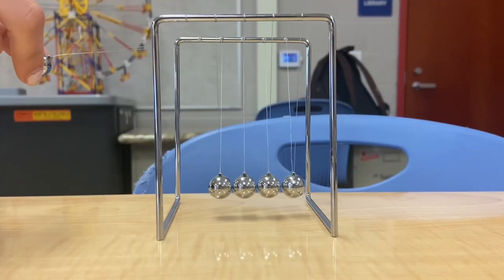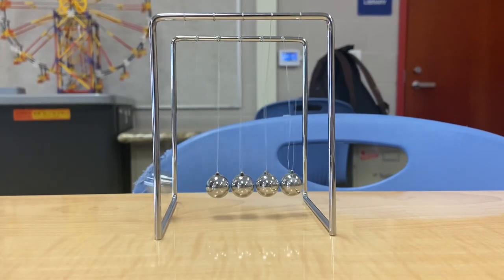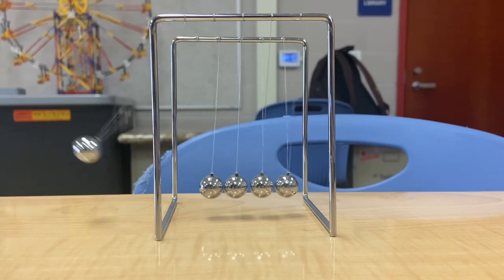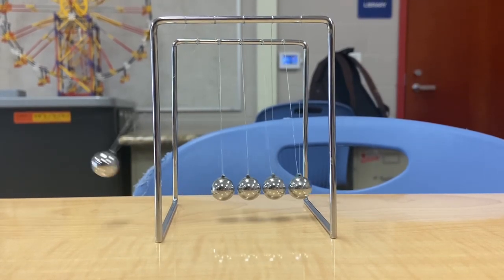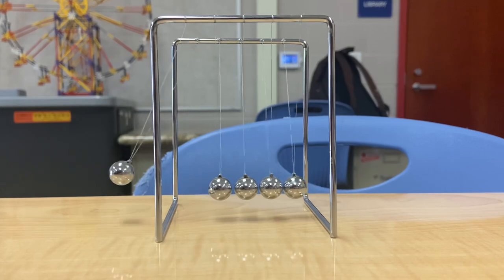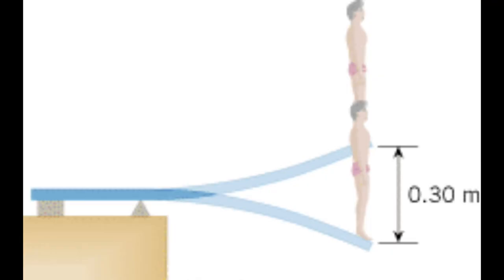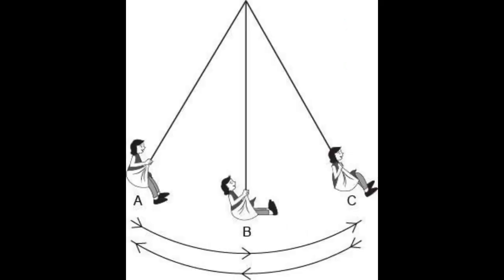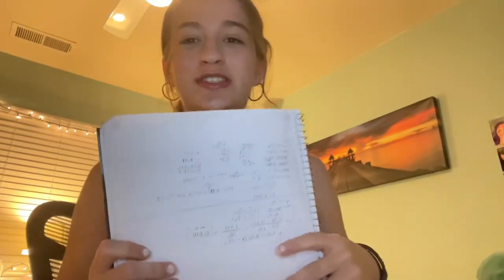Harmonic Motion Video Presentation by Gloria & Fiona